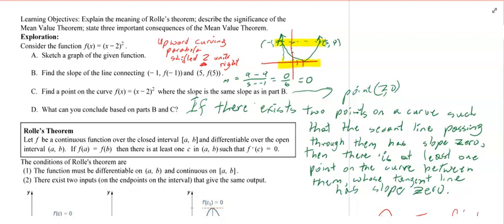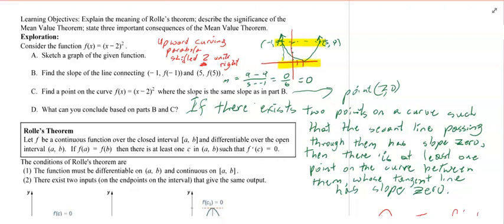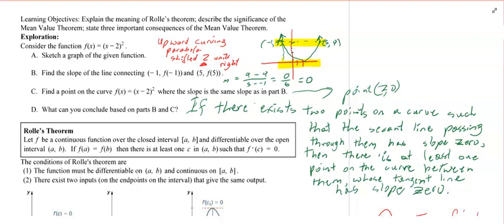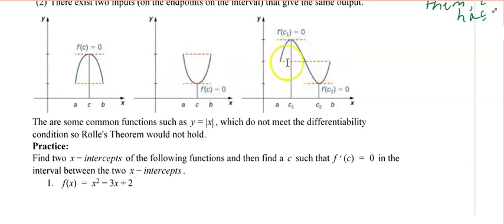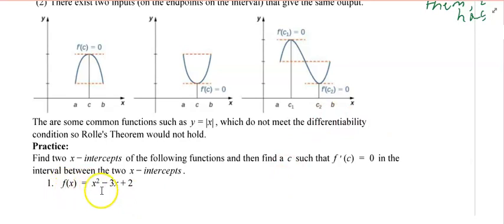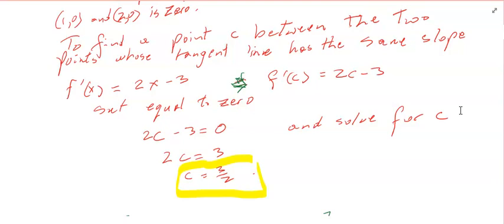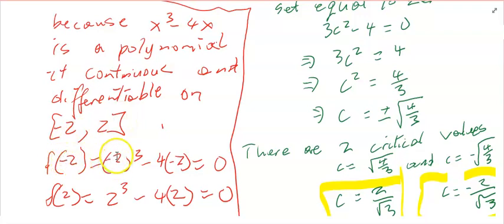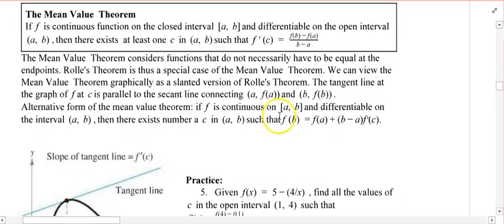Calculus and Analytic Geometry 4 2 Rolle's Theorem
In this video, we discuss the assumptions of Rolle's theorem and the mean value theorem.